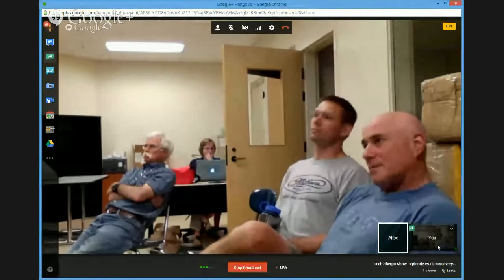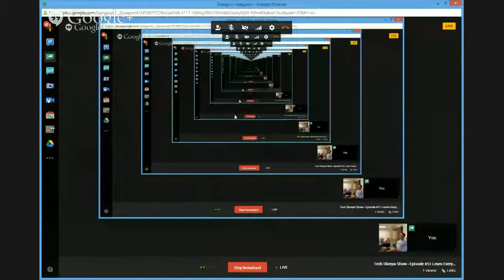Tech Sherpa Show - Episode #51 Learn Everywhere Hangout!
This week we hangout with the Learn Everywhere conference and Alice Barr.